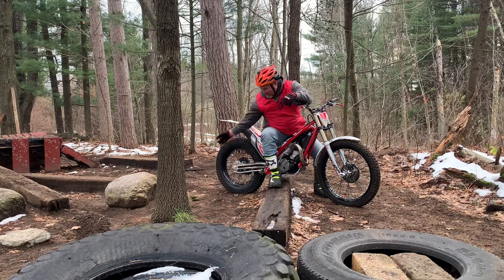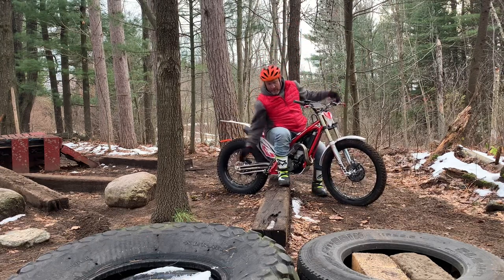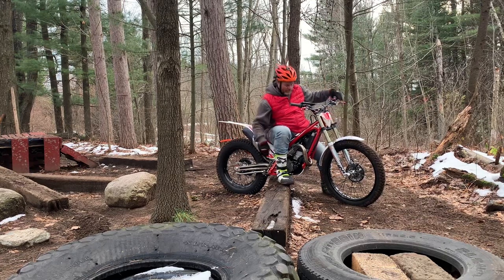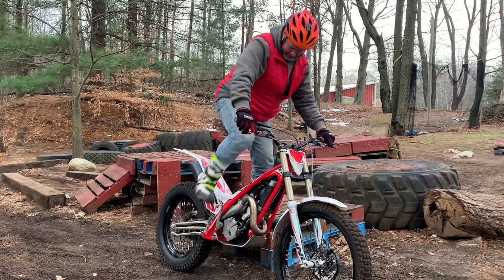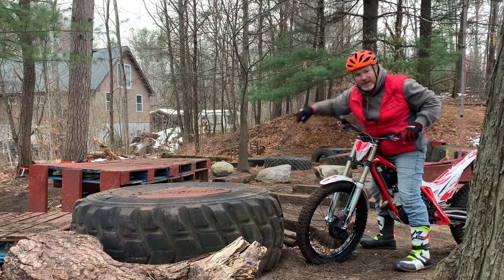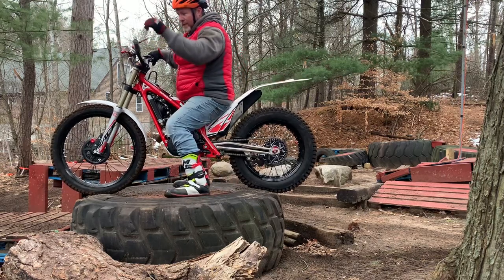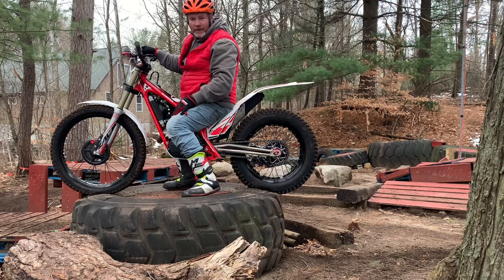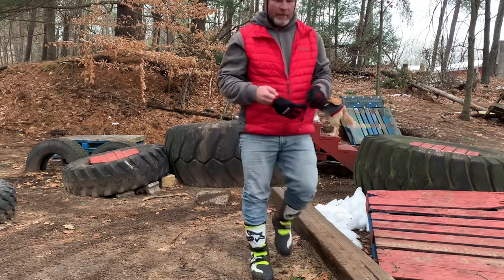How to roll up and double blip a trials bike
My first how to video.
This video teaches you how to roll up and over a six inch log and sets the foundation for a double blip. Next we move into using the two techniques to successfully roll up and over objects taller than the front wheel with almost no run up and we finish the video off with some balance beam lines that lead into rolling up objects.